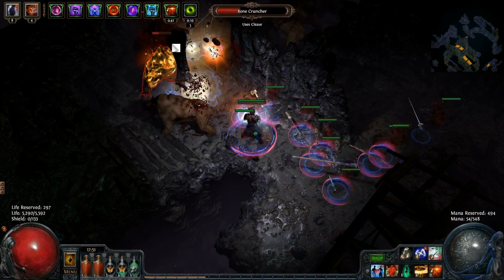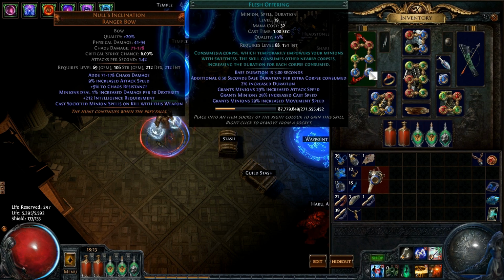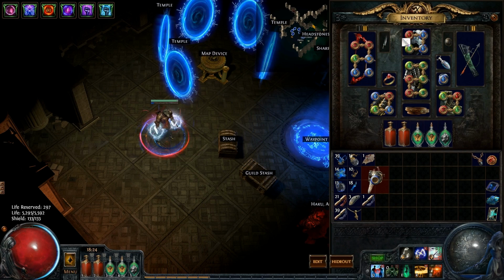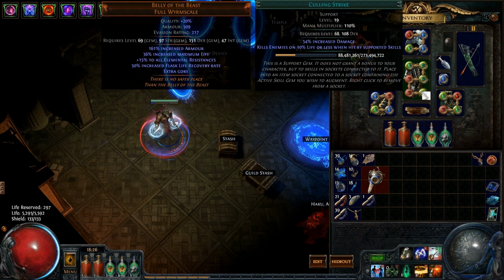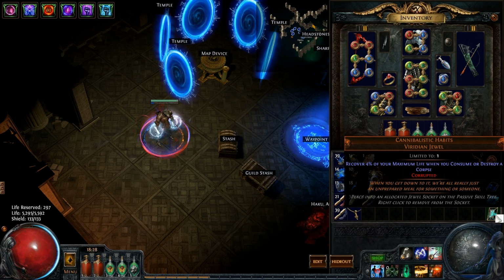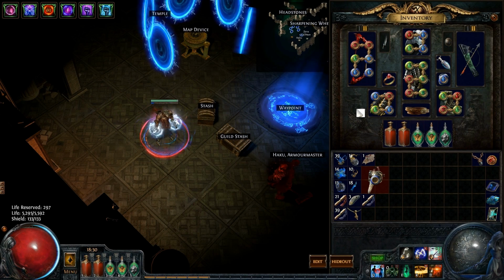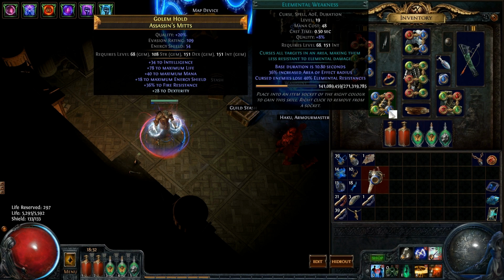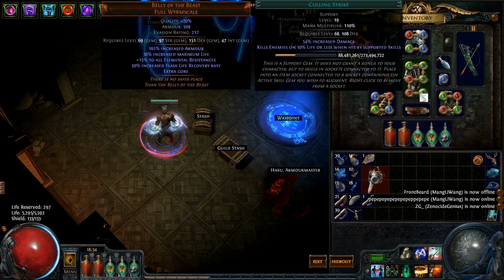The Awakening Beta - Null's Inclination Animator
Also known as Unlimited Blade Works.  This was supposed to be uploaded like 5 days ago, sorry for the wait!

No timestamps available because I wasn't really sure how to lay out this video.  There's so many back and forth synergies that it gets really complicated, this was the best I got out of it.

I was clearing 75s and 76s well with this, but I struggled in 80s though I wasn't all that high leveled at the time for 80s + it was my first time in an 80.